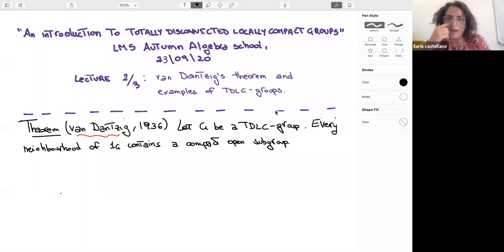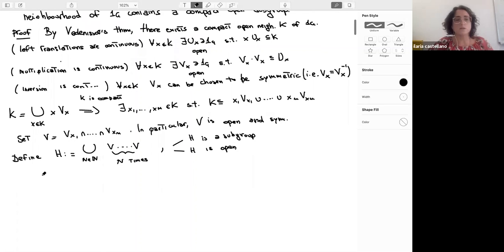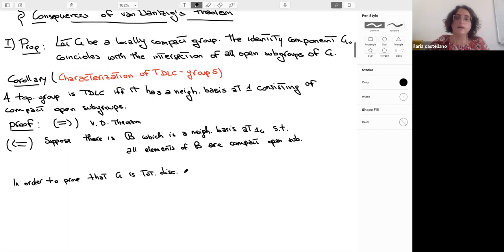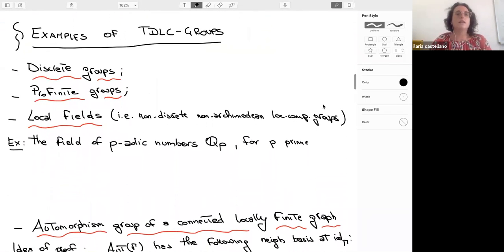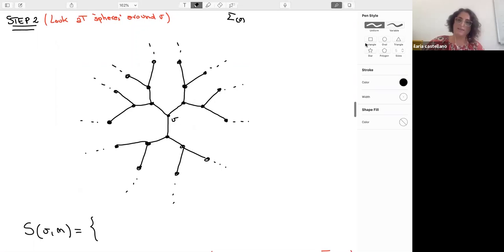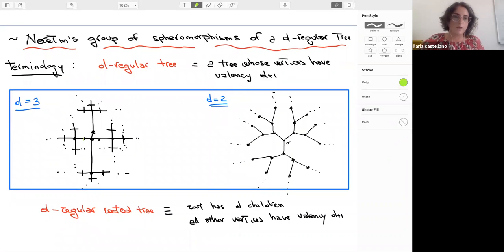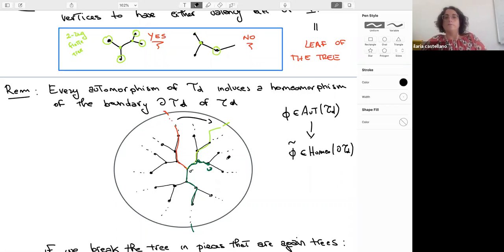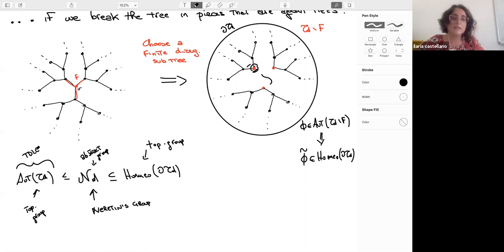23 Sept I CAstellan LMS Autumn Algebra School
LMS Autumn Algebra School

21-25 September 2020 and 5-9 October 2020

Scientific Organisers: David Jordan (University of Edinburgh), Nadia Mazza, (University of Lancaster) and Sibylle Schroll (University of Leicester)

Welcome to the homepage of the LMS Autumn Algebra School, taking place the weeks of 21-25 September and 5-9 October 2020.  The school is funded by the London Mathematical Society, the European Research Council, and the International Centre for Mathematical Sciences in Edinburgh, who are also hosting the event online, and is being organized by David Jordan, Nadia Mazza, and Sibylle Schroll, representing the ARTIN: Algebra and Representation theory in the North , FCG: Functor categories for groups and BLOC: Bristol Leicester Oxford Colloquium LMS Scheme 3 research groups, respectively.

The school will feature expository lecture series by early career researchers from among each research group.  Each series will consist of three 50-minute lectures, aimed at non-specialists and beginning PhD students.  In particular, the talks will be introductory and expository!  Each research group will follow up the meeting with a research workshop where each speaker will be able to present their own work.